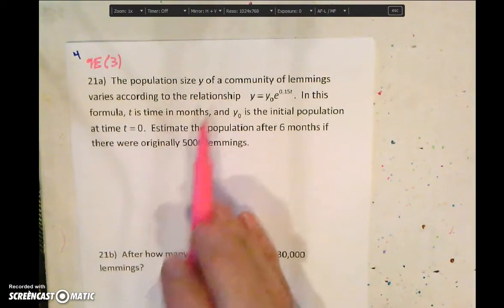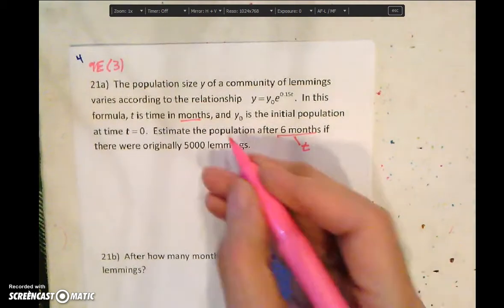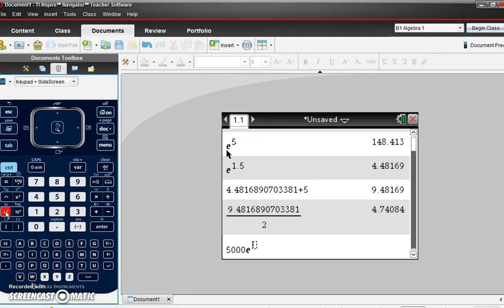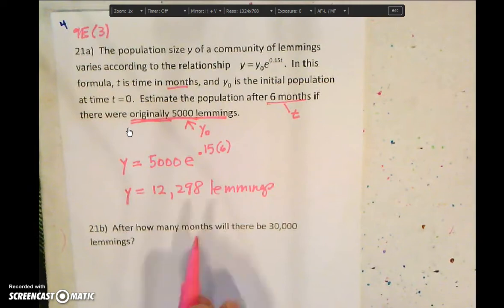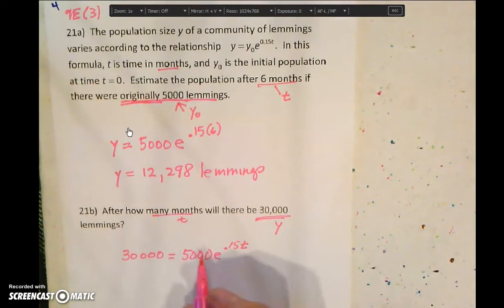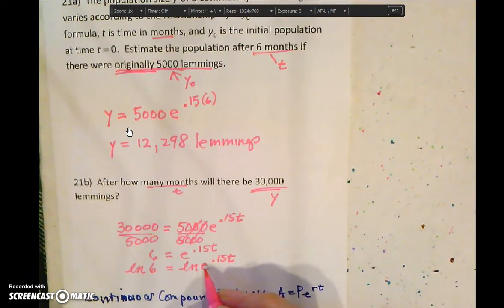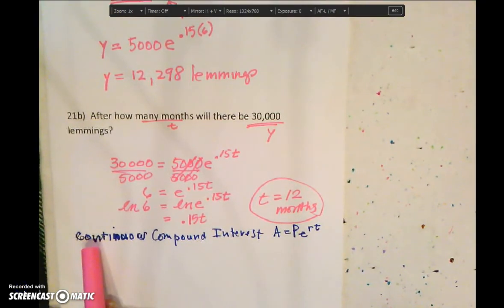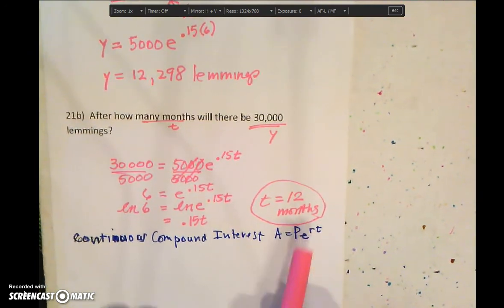A2 9E 3 natural log